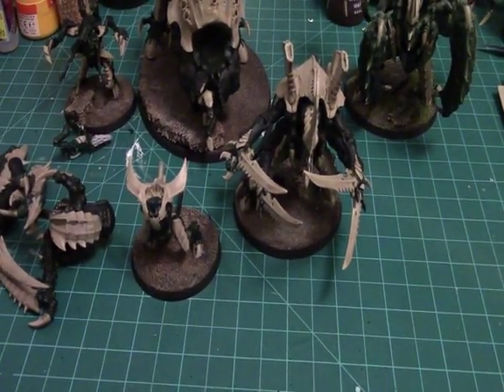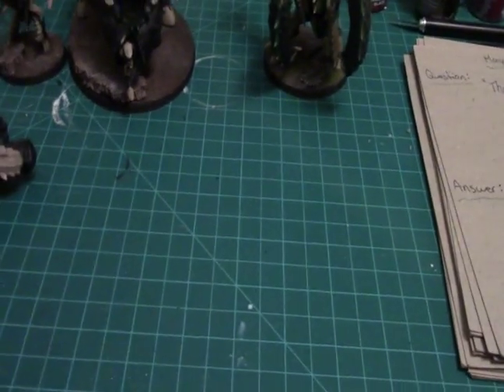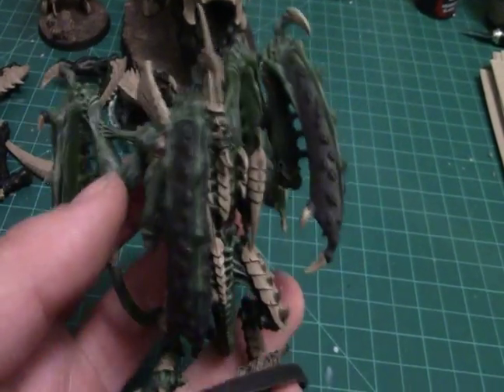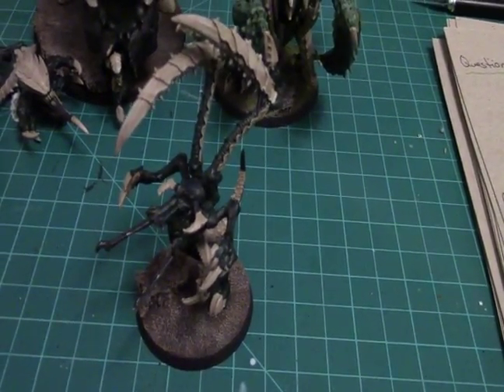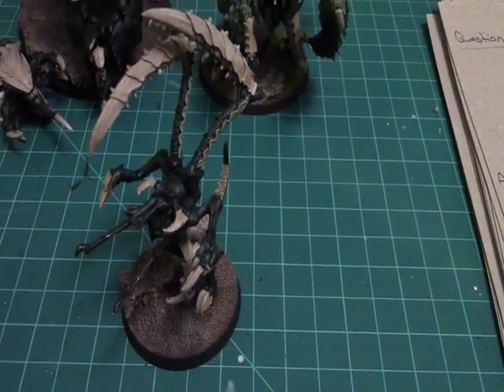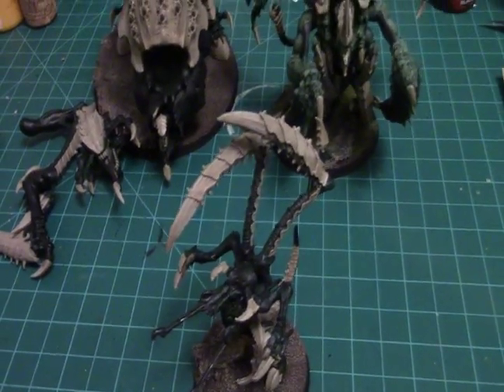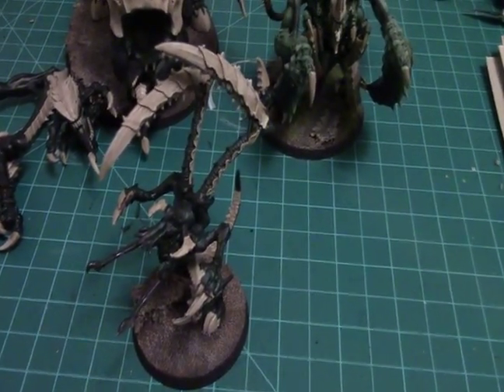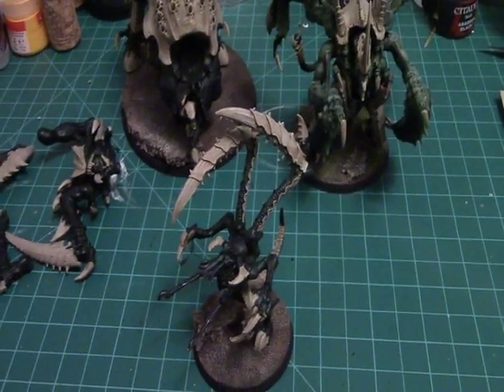MPC Old One Eye 2015 Day 23